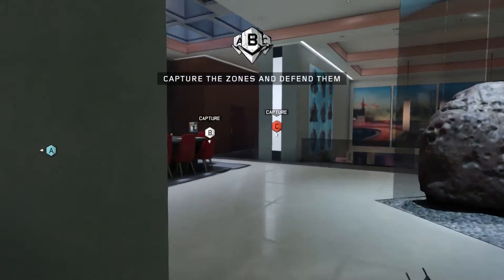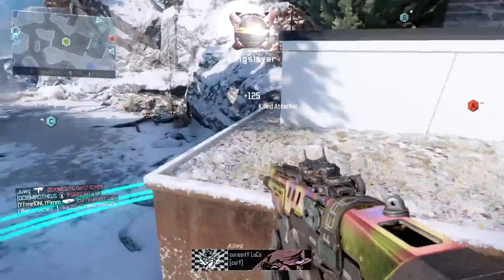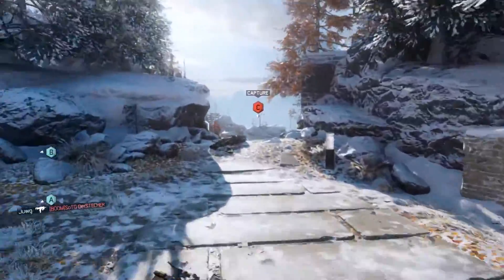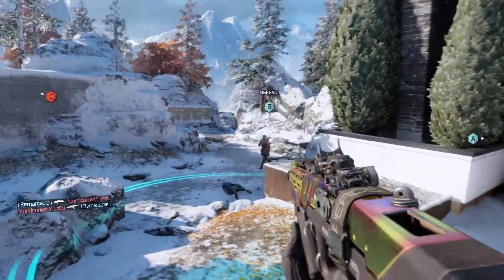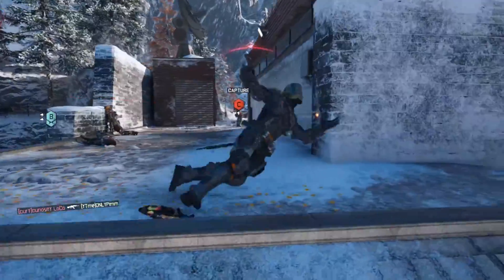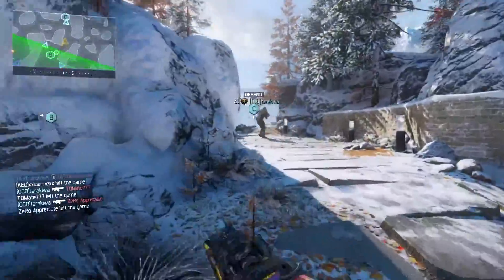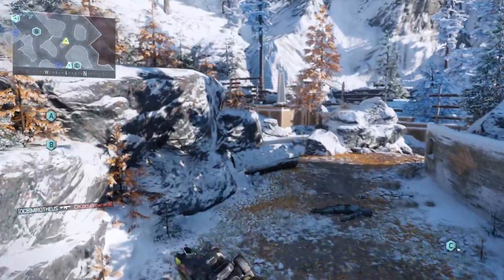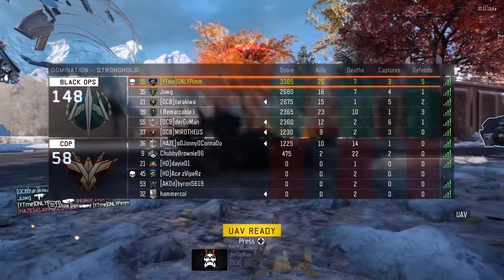Call of Duty: Black Ops 3 "Razorback" (Diamond SMG's)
Black Ops 3 - Diamond SMG Camos
In this video i am playing Call of Duty Black Ops 3 (COD:BO3) Multiplayer on my Road to "Dark Matter" Camo by getting the SMG's DIAMOND!

Follow those accounts to keep up to date about whats going on with my channel.

Hope you guys really did like this video, if you did show your SUPPORT by commenting your thoughts and giving the video a CHEEKY LIKE!